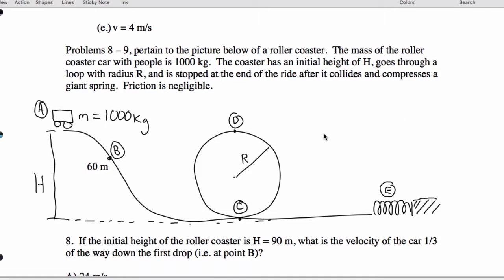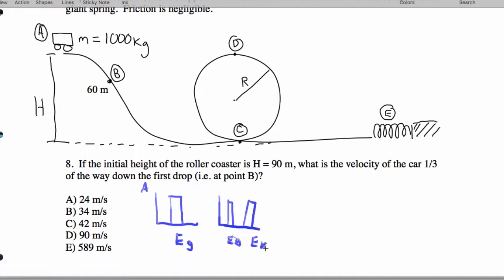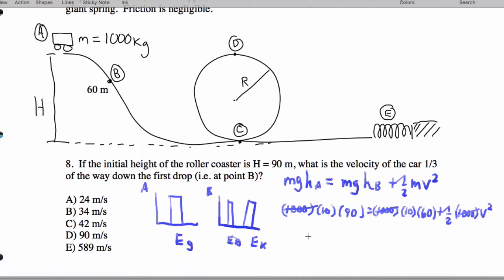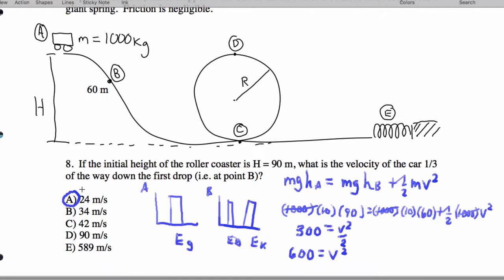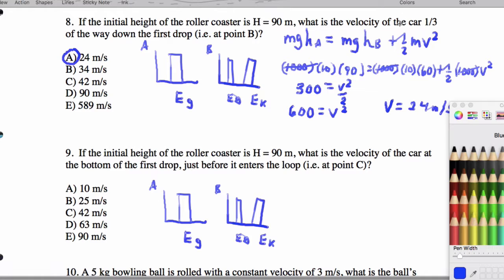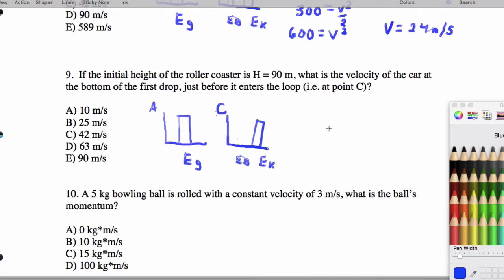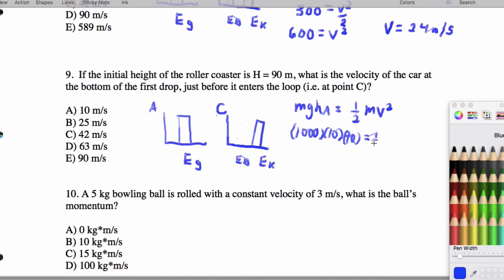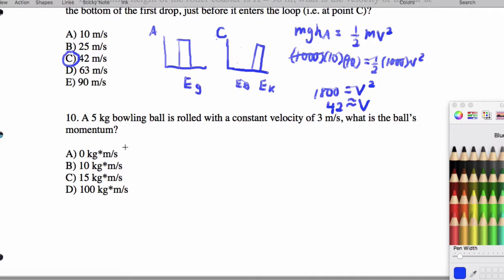F.G. Practice Final 1 - Page 3